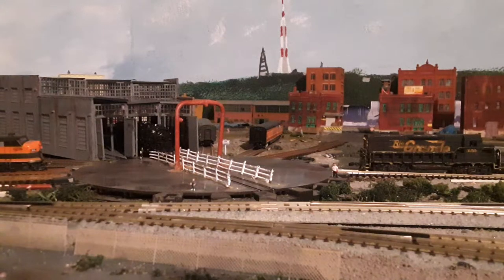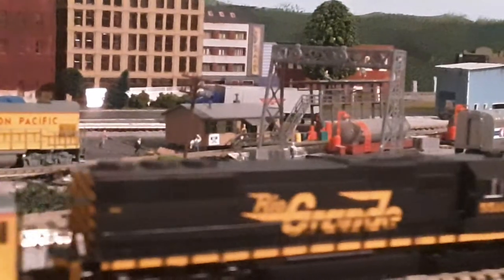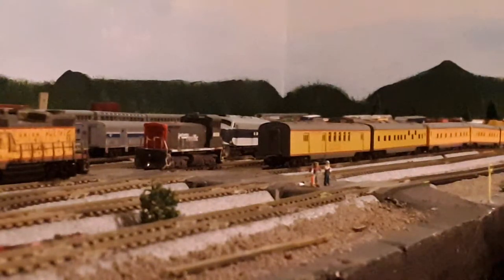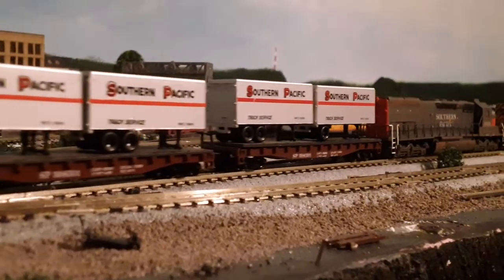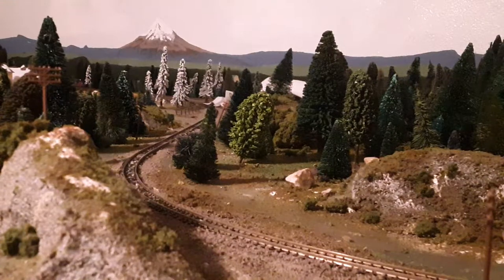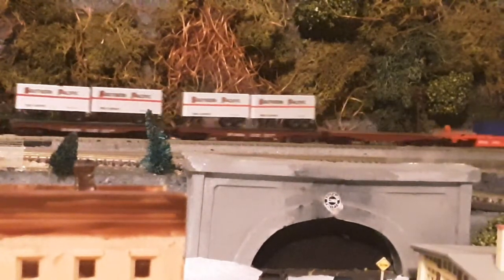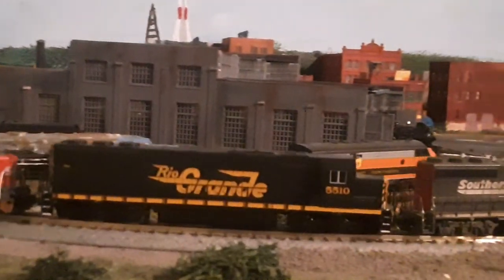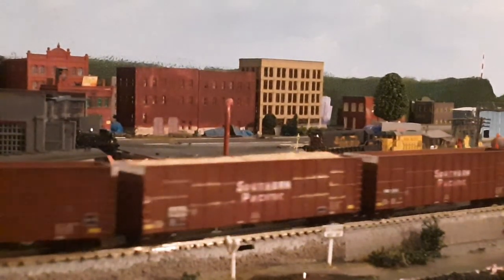Rio Grande SD50 w/new couplers and a mini Ski Train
I replaced the hook couplers and run the SD50 around with some passenger cars and some freight units. Coming up next--weathering the unit.